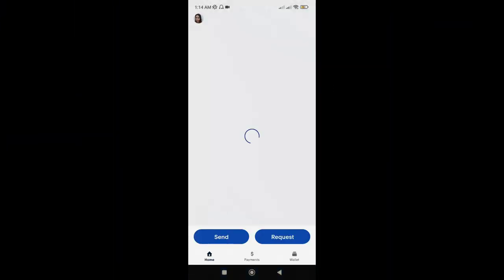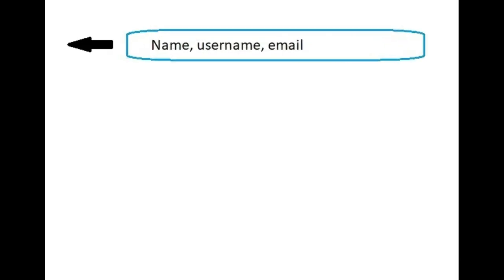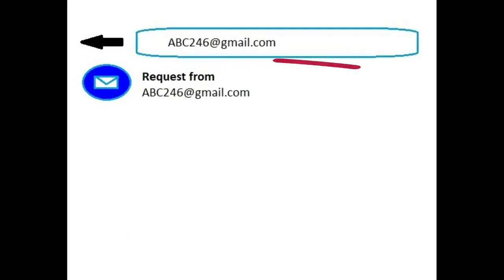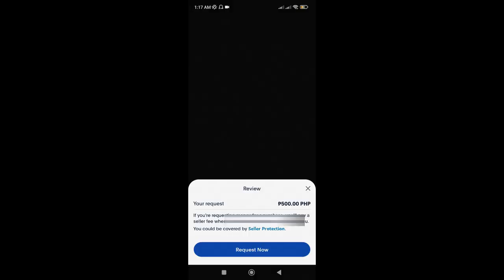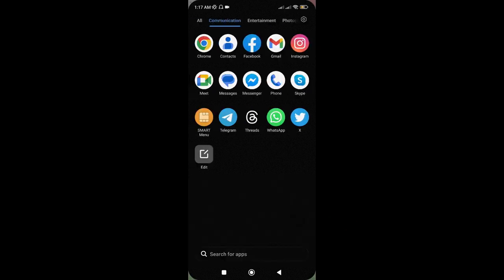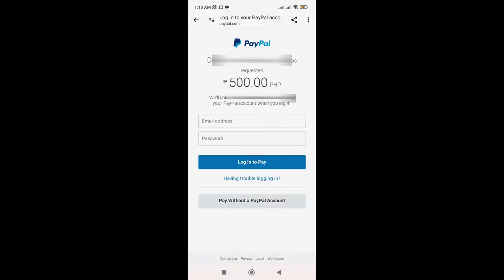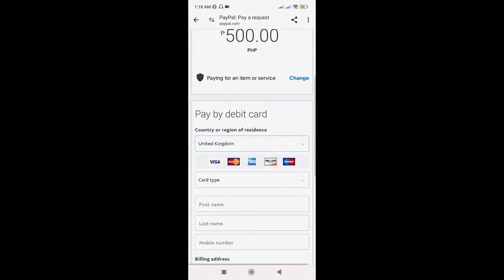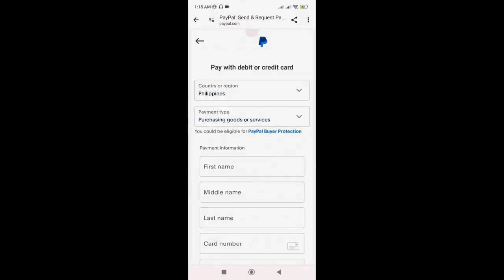How to Add Money to PayPal From Credit Card (Best Method).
In this informative YouTube video, we will guide you through the process of adding money to your PayPal account using a credit card. We will provide step-by-step instructions on how to link your credit card to your PayPal account and transfer funds seamlessly. Whether you're new to PayPal or simply looking for a convenient way to add funds, this tutorial will help you navigate the process effortlessly.